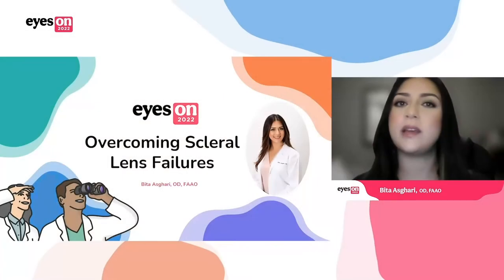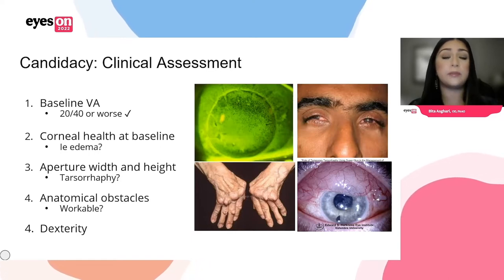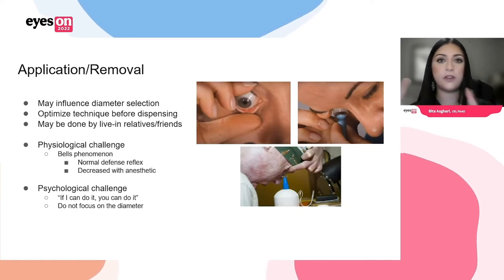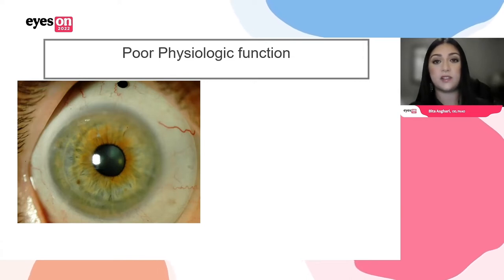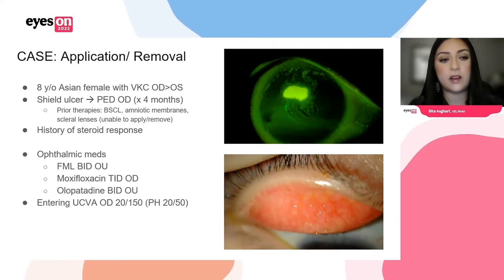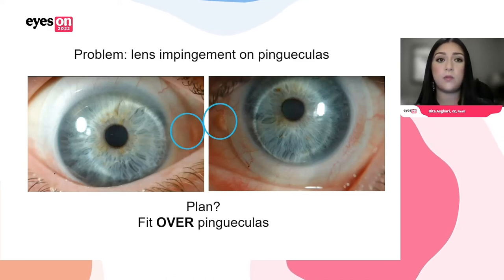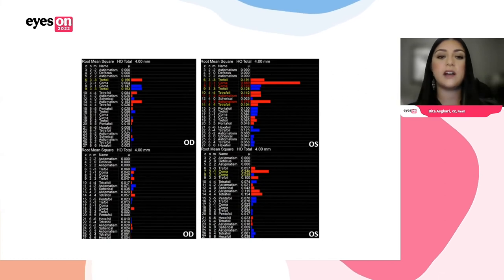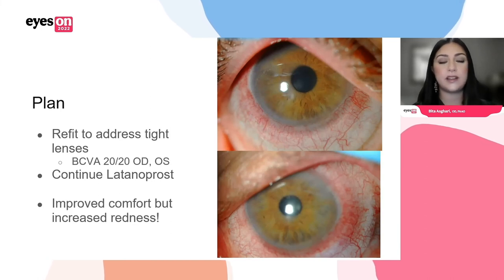Overcoming Scleral Lens Failures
Scleral lenses are a great option for patients who have been unsuccessful with soft lenses and can be a great addition to your practice. In this lecture, Bita Asghari, OD, FAAO, reviews common causes of scleral lens failures and how you can overcome them and set yourself up for success.